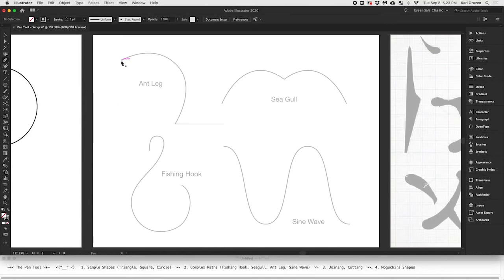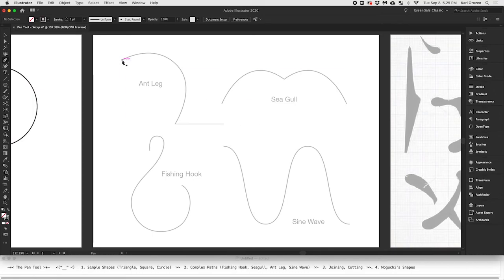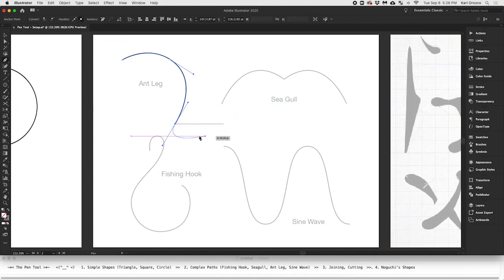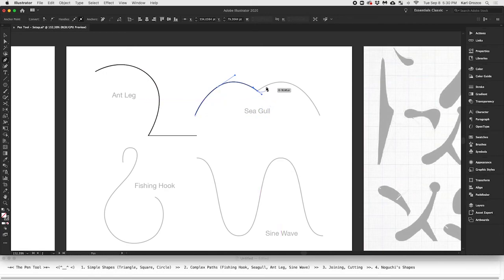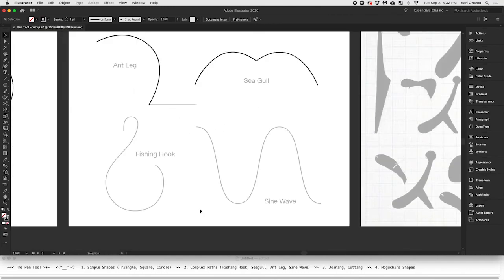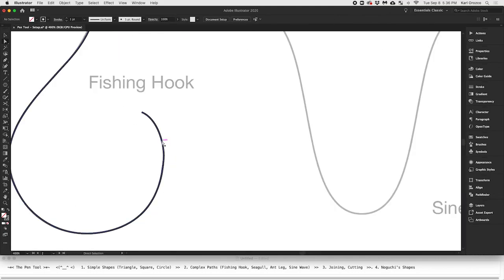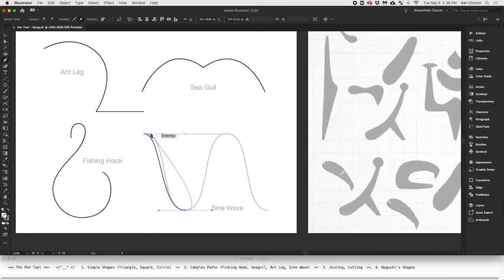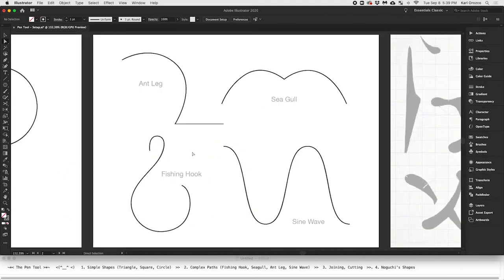SB5-B - Pen Tool Complex Paths